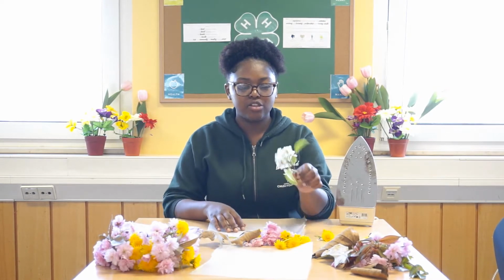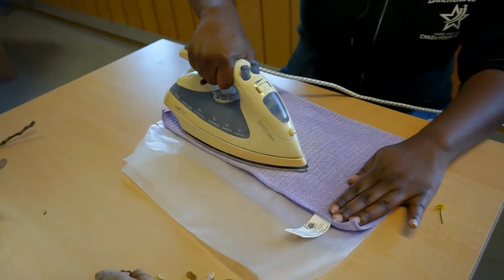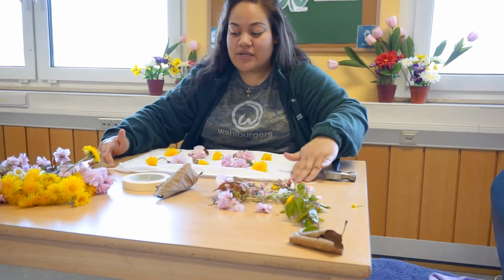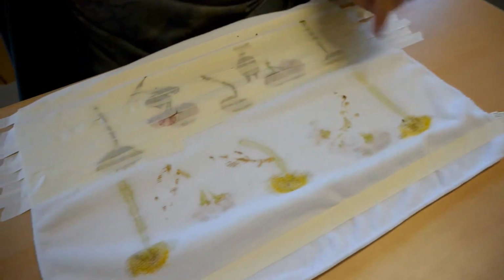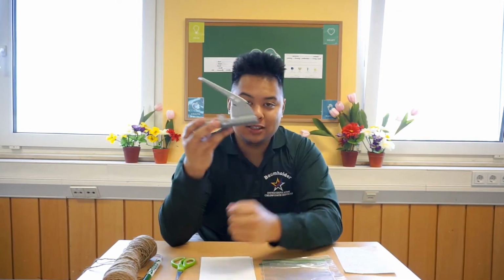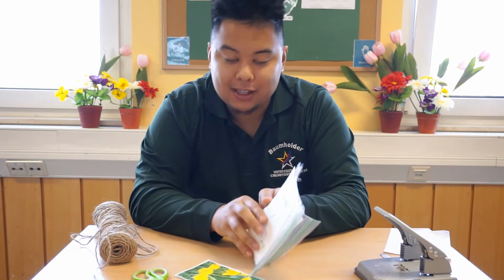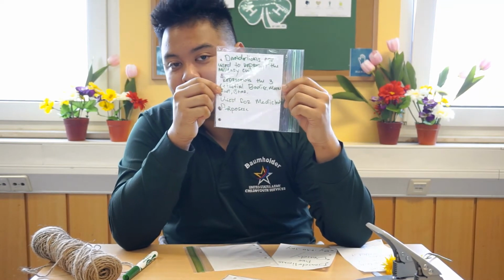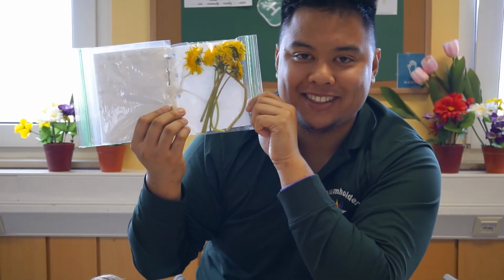Wetzel SAC Signs of Spring Activities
Hey Everyone! We hope you guys enjoyed this video and we also look forward to seeing the masterpieces that you all have made. In the mean time,  have fun and stay friends!!